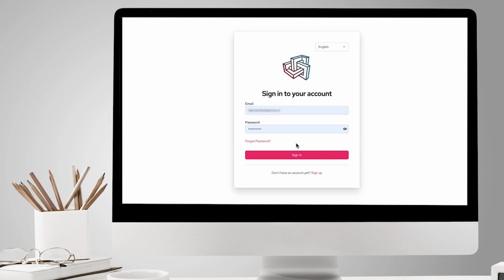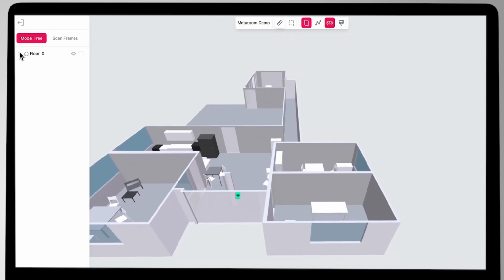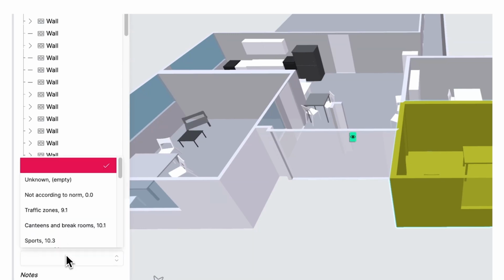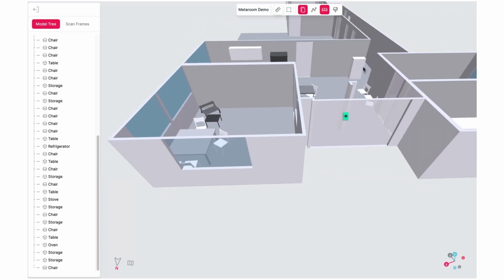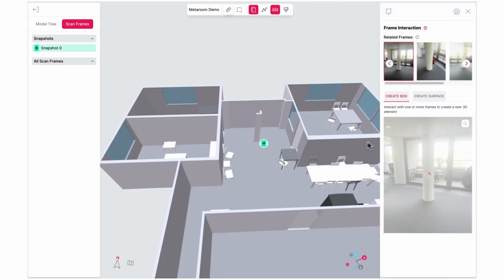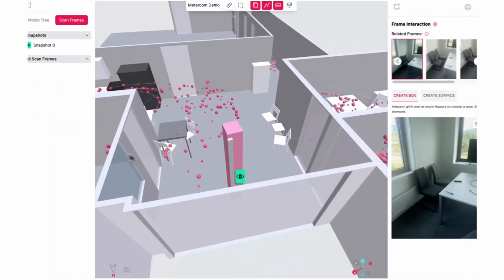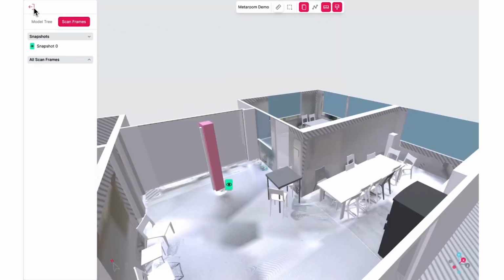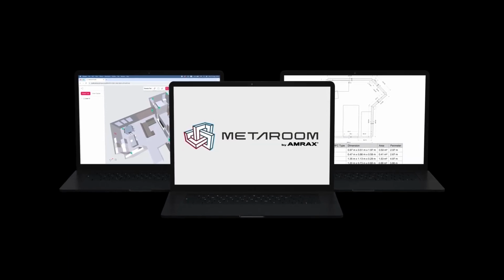Metaroom Workspace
We believe in exploring new digital ways to design spaces. With our cutting-edge 3D technology, we rethink spatial planning and interior design. We offer solutions that are fast, simple to use and user-friendly.